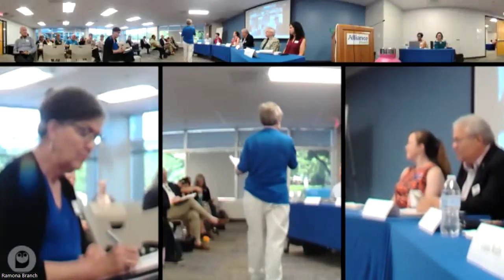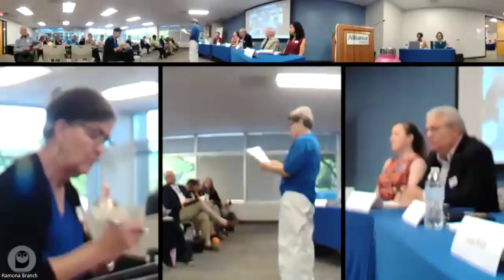Removing Barriers to Parent-Driven I/DD Housing Workshop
This workshop is intended to raise awareness about both our need for housing and the barriers. We will bring advocates together with state legislators and agencies to remove barriers to innovative housing solutions.